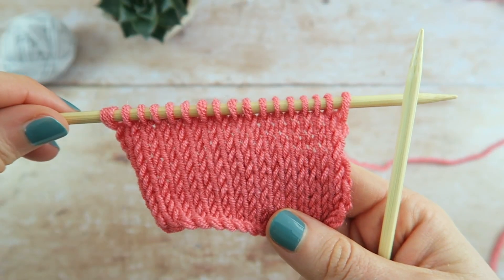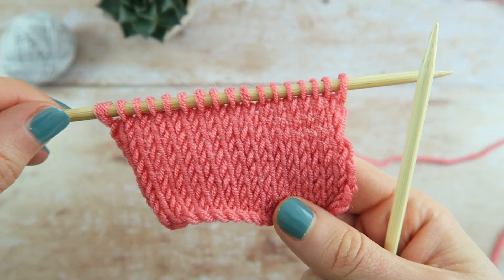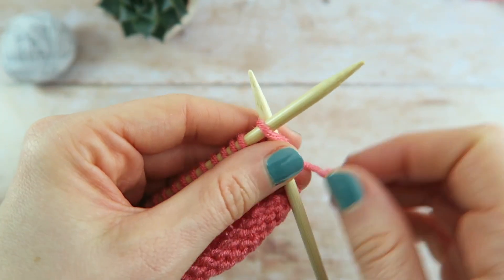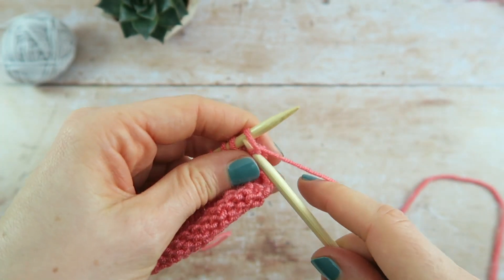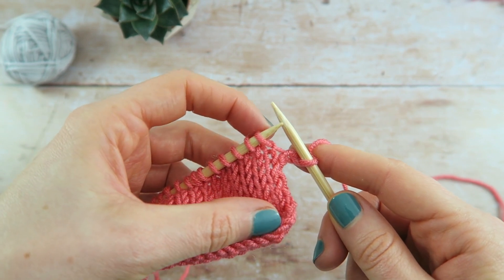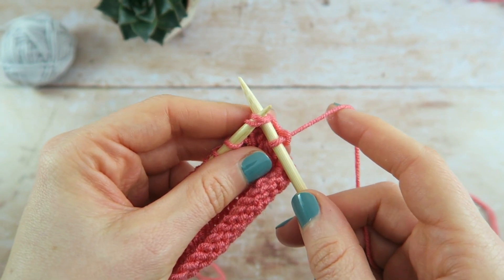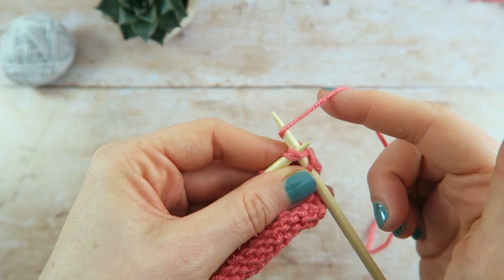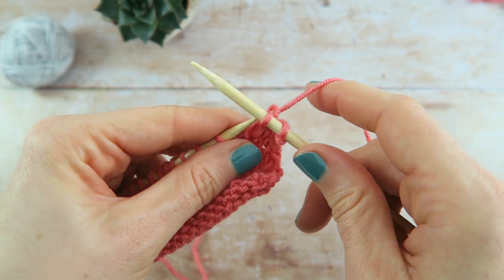Stitches & techniques - Decreasing